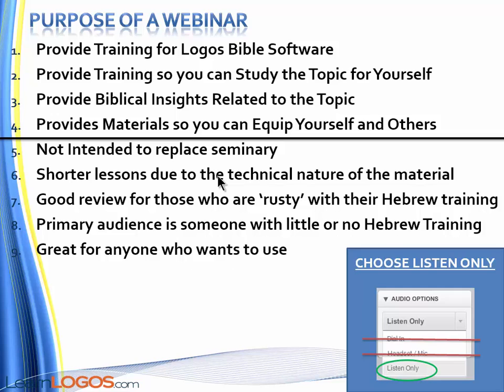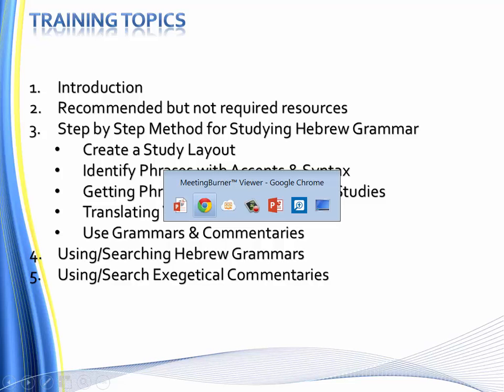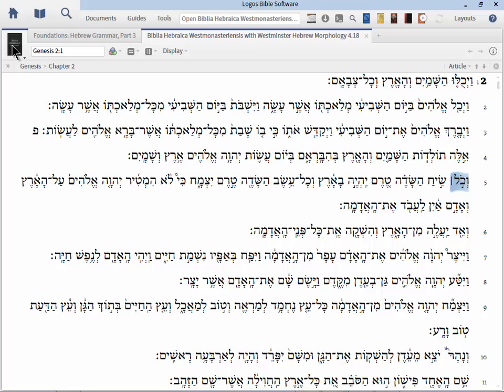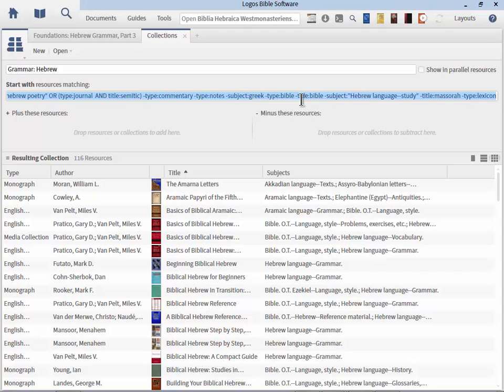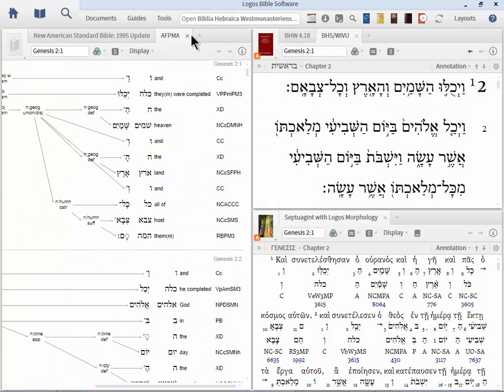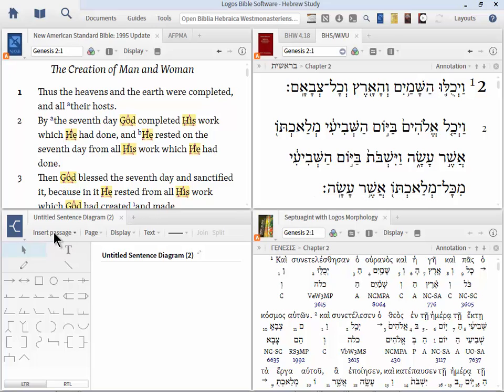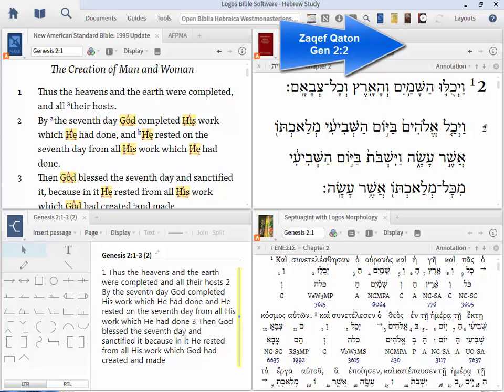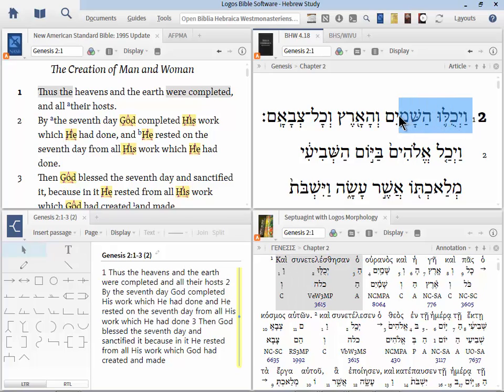Foundations: Hebrew grammar, Part 3/8 (Sneak Preview)